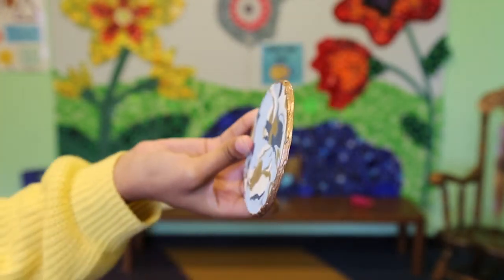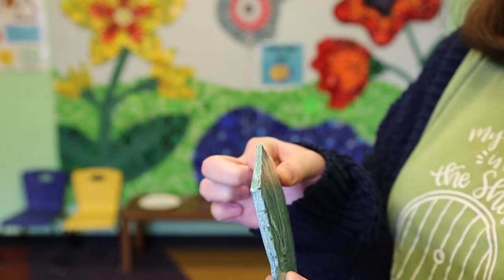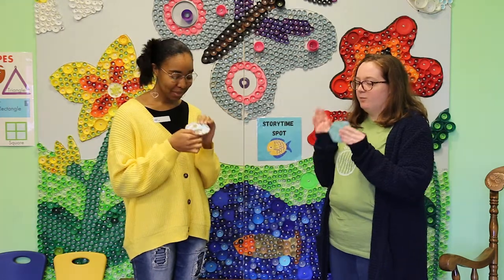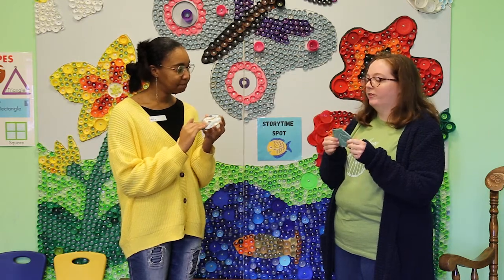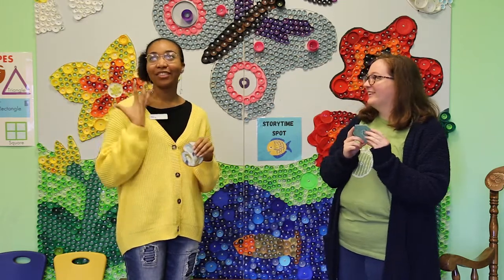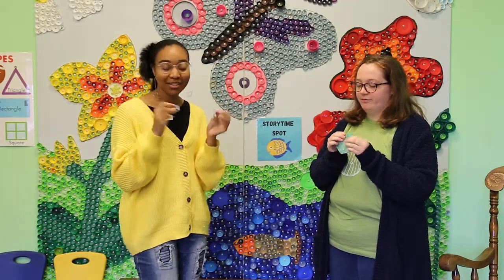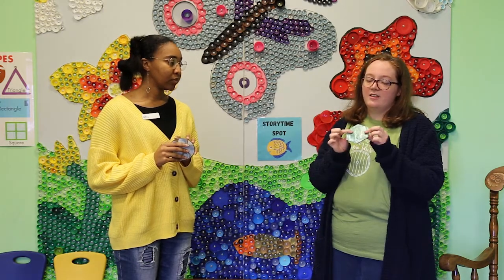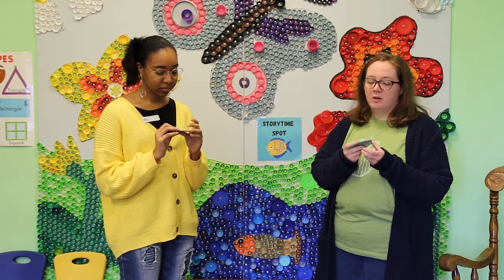Get Crafty: Marbled Coasters